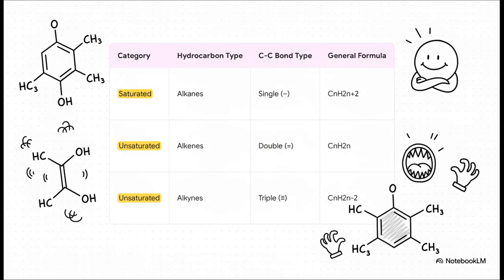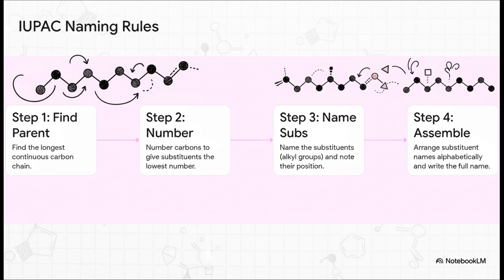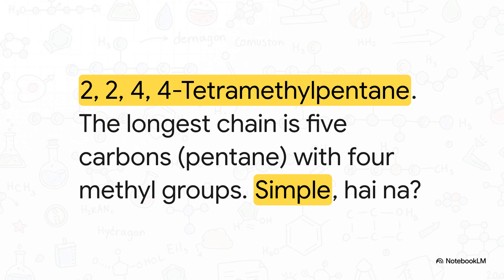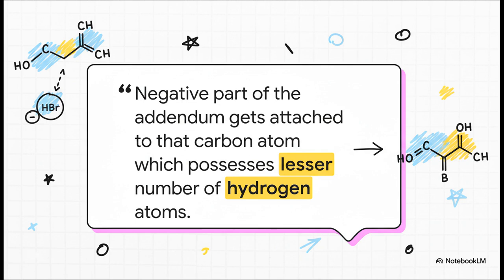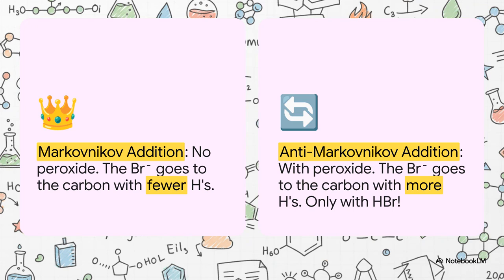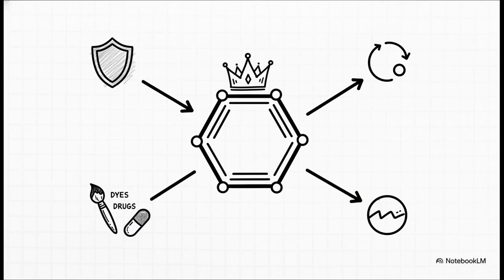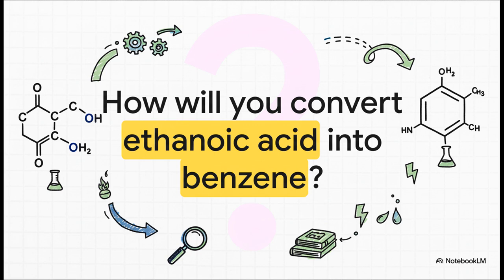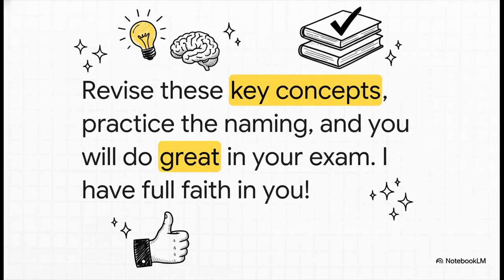HYDROCARBONS | Class 11 Chemistry Chapter 3 | CBSE NCERT | Quick Revision in 7 Mins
⏰ TIMESTAMPS:
00:00 Intro
00:50 Meet the Hydrocarbon Family
01:25 Saturated vs. Unsaturated Hydrocarbons
02:27 Naming Hydrocarbons: The IUPAC Game
02:55 4 Steps to IUPAC Naming
03:47 Naming Practice Problem
04:30 Understanding Isomerism
05:35 Key Chemical Reactions
05:50 Markovnikov's Rule Explained
06:50 The Logic Behind Markovnikov's Rule
07:45 Anti-Markovnikov Addition (Kharash Effect)
08:50 Special Topics
09:00 Ethene Conformations (Staggered vs. Eclipsed)
09:50 The King: Benzene
10:40 Exam Question & Rapid Fire Round
11:00 How to Convert Ethanoic Acid to Benzene
11:30 Step-by-Step Conversion Solution
13:20 Conclusion & Final Tips